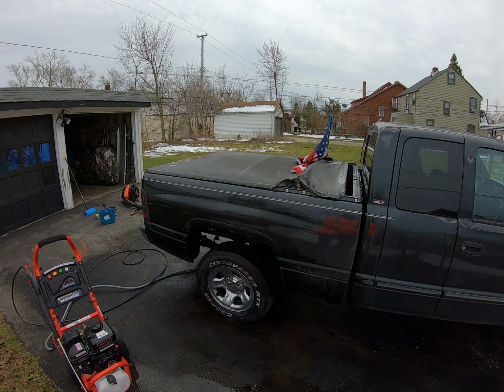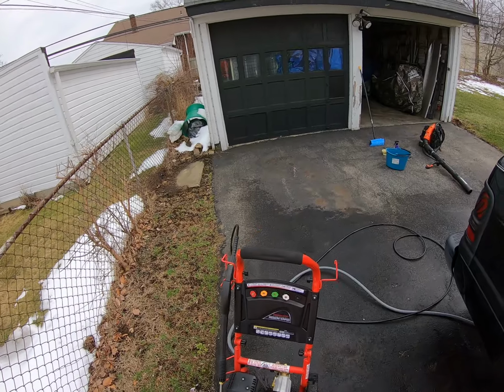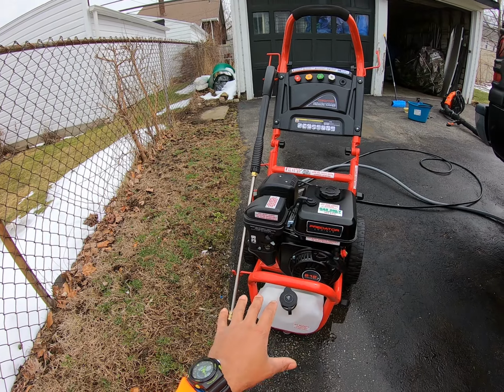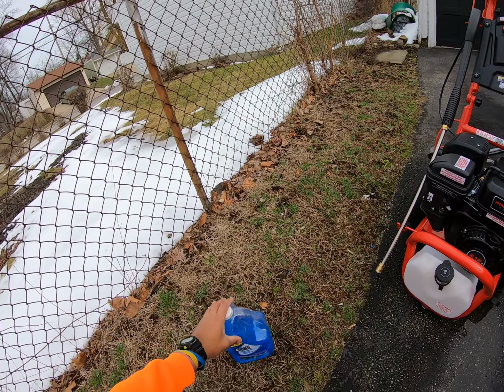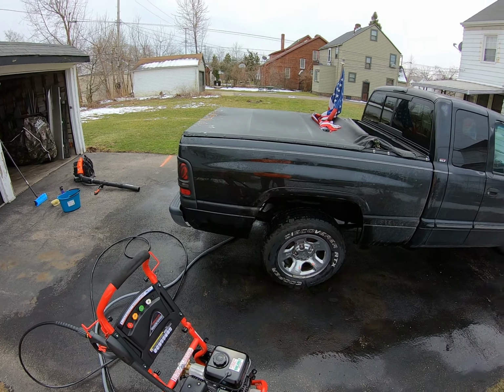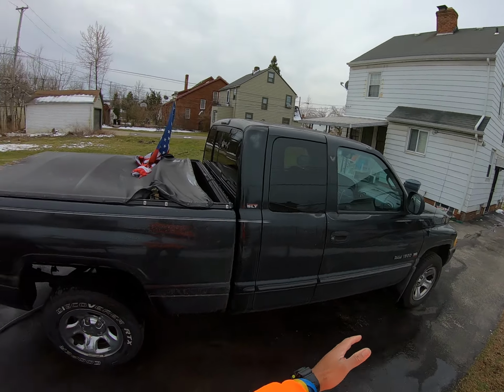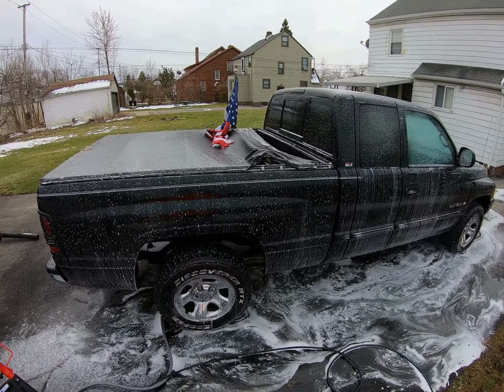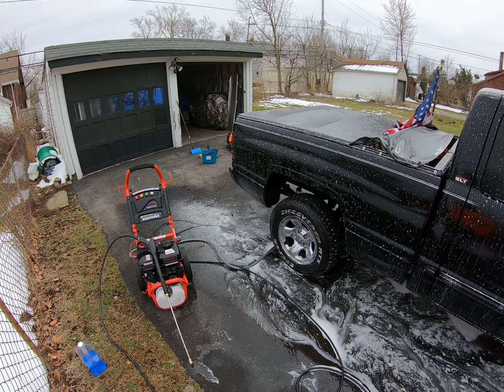how to use Harbor Freight 3100 psi Pressure washer detergent tank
bilt hamber auto foam
touchless wash
5 finger wash mitt
Best detailing clay Meguiar's MILD
IK Foam Pro 2 & P&S Brake Buster 1 Gallon Wheel & Tire Cleaner Foamer Combo
brake buster wheel cleaner, spray bottle size only
P&S Professional Detail Products - Brake Buster Wheel Cleaner - Non Acid, Removes Brake Dust, Oil, Dirt, Light Corrosion (1 Gallon)
Chevrolet Silverado GMC Sierra Wireless Charger Tray Center Console Wireless Charging Pad 15W
cold air intake
Pulsar LT
bullet antenna
blue burnt tips
Rolls Royce headliner light (Blue)
tail lights
bullet antenna
Center Console Organizer Tray Compatible with (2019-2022) Chevy Silverado 1500/GMC Sierra 1500 and 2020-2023 Silverado/Sierra 2500/3500 HD
2pcs New Z71 Emblems Replacement for 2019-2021 Silverado 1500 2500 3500 Decal Badge

Follow Motoak47 on IG for more pictures.